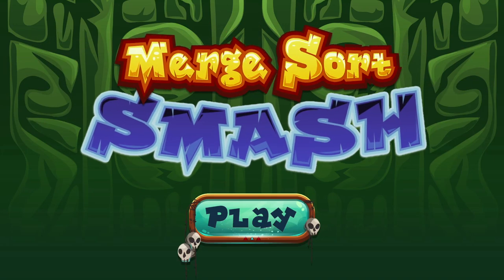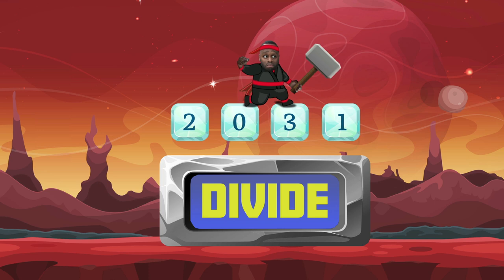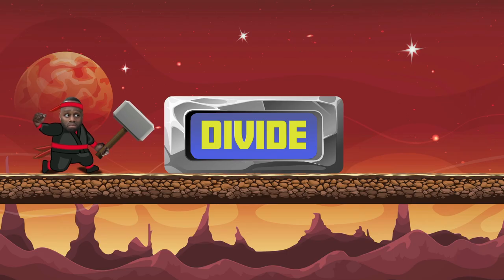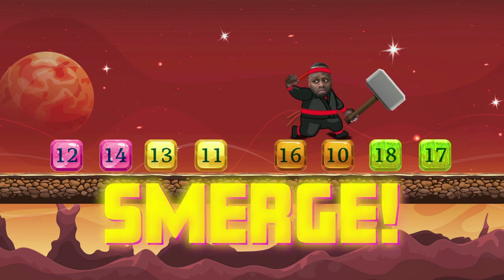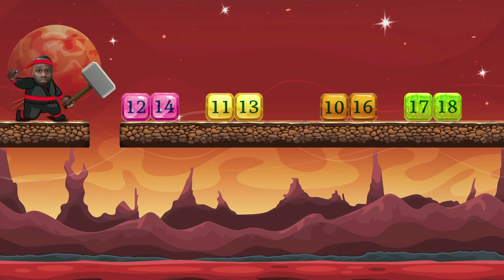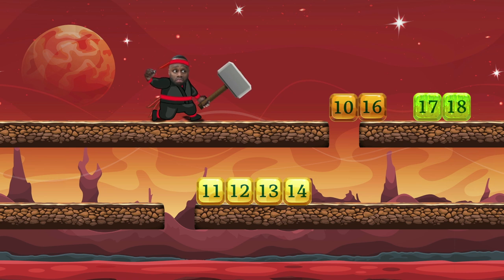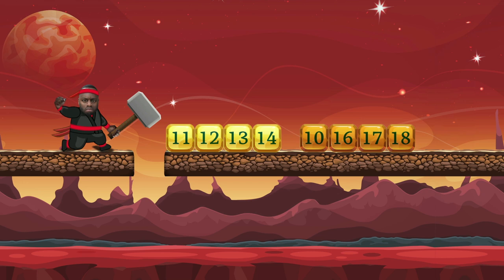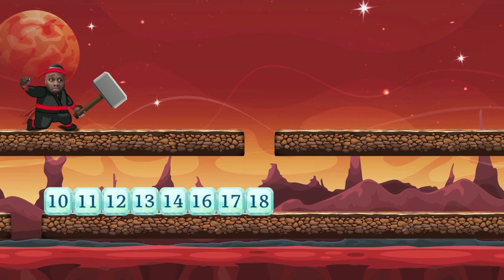Merge Sort | GCSE Computer Science | BBC Bitesize | Too Tall Productions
We are a London-based Animation Studio specialising in comedy, entertainment, and education. Working in both 3D and 2D, our love of technical innovation helps us squeeze the most out of any budget.

We have been BAFTA-nominated for Best Television Title Sequence, collaborated twice with Banksy, and produced an animated sitcom with Tom Hardy.

Our lead creative, Ed Tracy, has been awarded a BAFTA for Best Comedy, an Emmy nomination, and two Royal Television Society awards for editing and graphics.